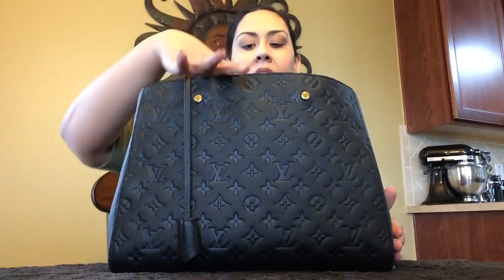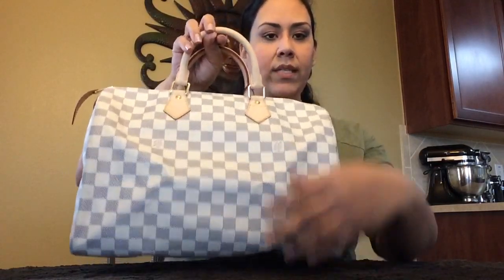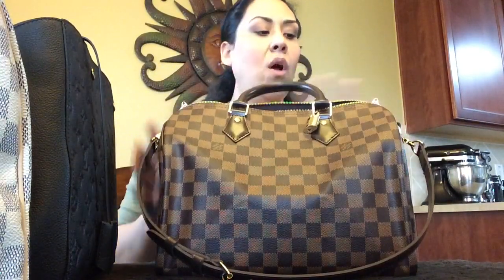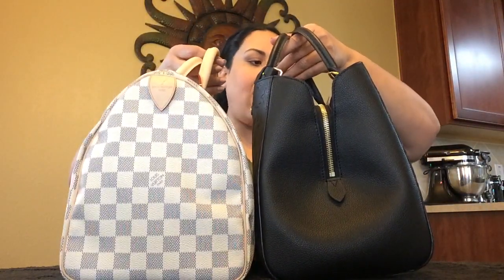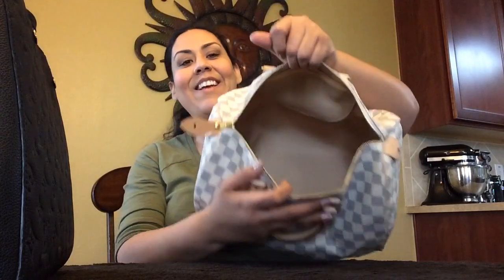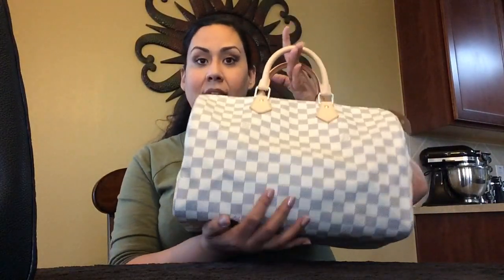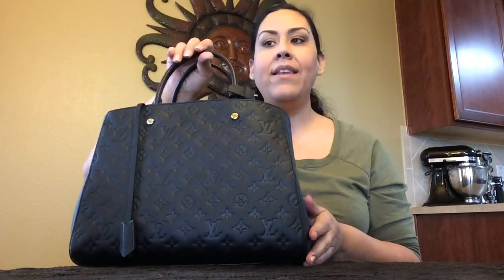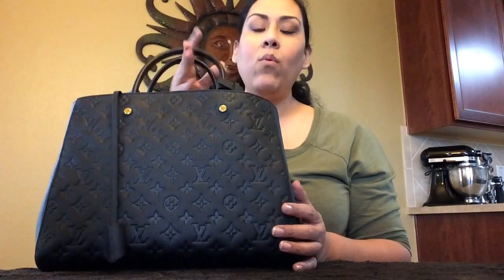Louis Vuitton Montaigne GM vs Speedy 30 & 35!!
Hope you all enjoy this comparison video and that it wasn't too confusing!  :)Susan